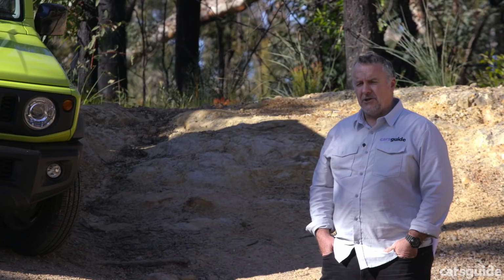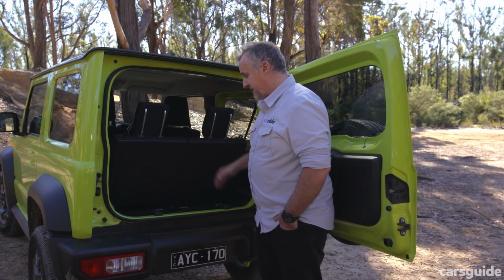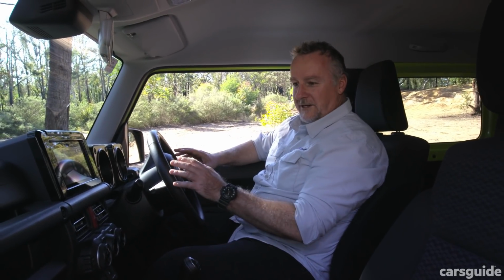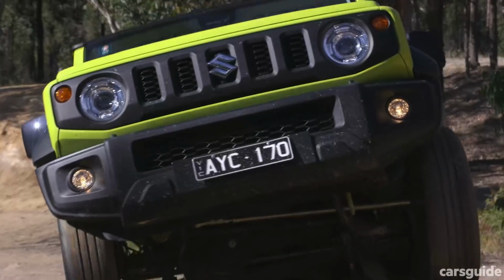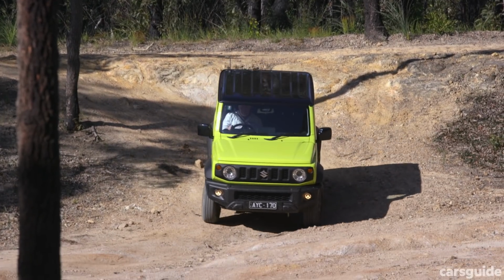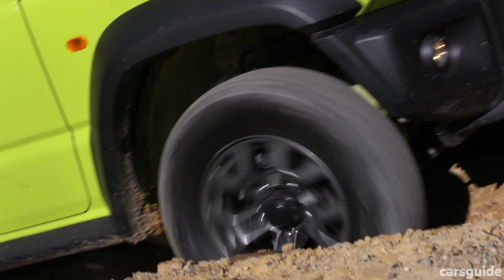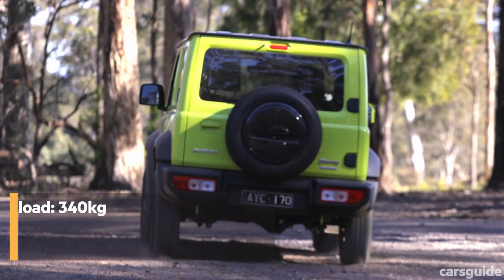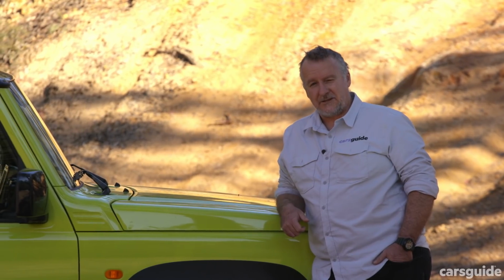Suzuki Jimny 2020 review: manual: off-road test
The over-the-top popular Suzuki Jimny has increased in price since 2019 and demand for it has meant a substantial backlog of orders. Is this little go-anywhere 4WD still worth the money – and the wait?